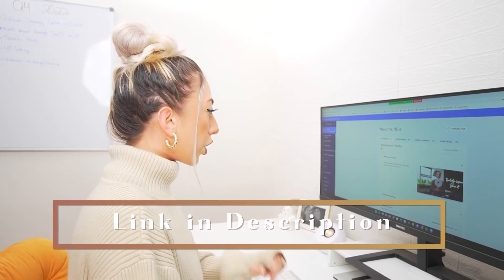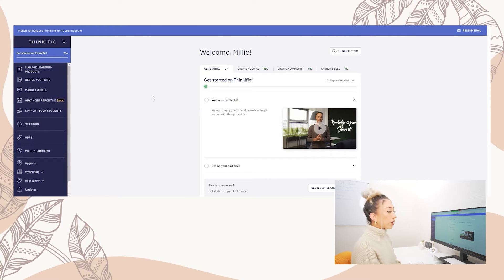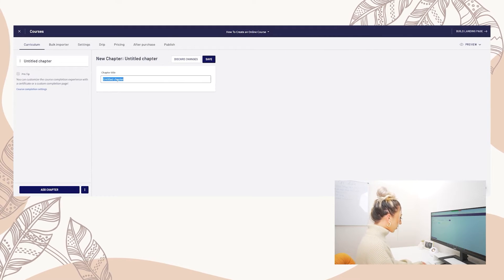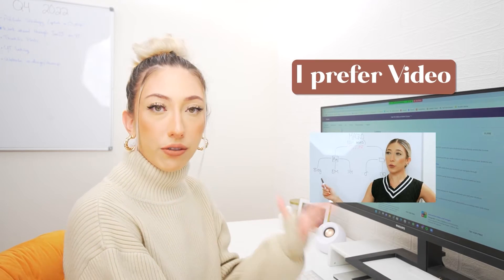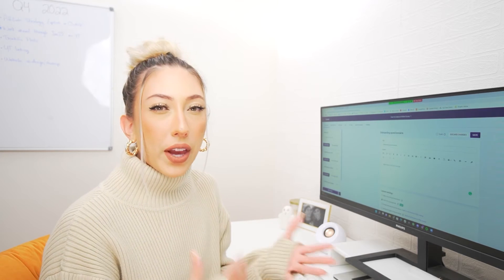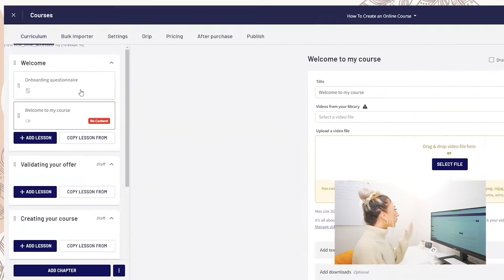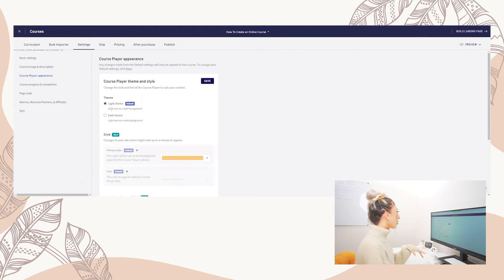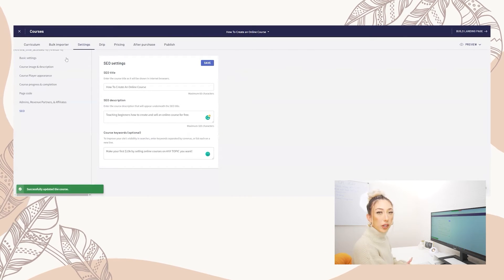HOW TO CREATE AN ONLINE COURSE ON THINKIFIC | Easy Tutorial for Beginner Course Creators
Looking for a simple Thinkific Tutorial so you can set up, create & sell your first online course? Look no further! Here's your step-by-step Thinkific Tutorial.

TIMESTAMPS:

00:00-00:34 Intro
00:35-01:38 Thinkific overview and creating an account
01:38-01:56 Create a new Course
01:57-02:12 Chapters / Modules
02:13-03:02 Adding Modules
03:03-05:01 Adding different types of lessons
05:02-05:42 Basic Settings
05:43-06:55 SEO Settings
06:55-08:12 Setting up Pricing and Payment
08:12-08:47 Publish your Couse & Thinkific’s 3 Course options
08:47-09:58 Full-published course & updating a live course
09:58-10:34 Bulk Importer
10:35-11:32 Drip schedule option
11:33-14:13 Building a landing page
14:13-14:31 Outro

⬇️ More stuff you should check out ⬇️

*$27 MINI COURSE: HOW TO FINALLY GROW TO 100K ON ANY PLATFORM*

 MORE MILLIE!